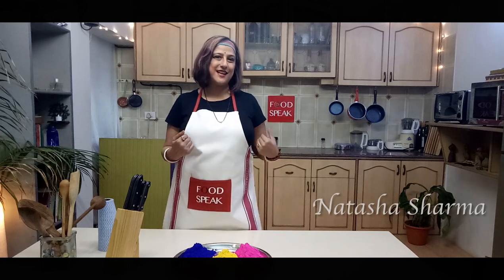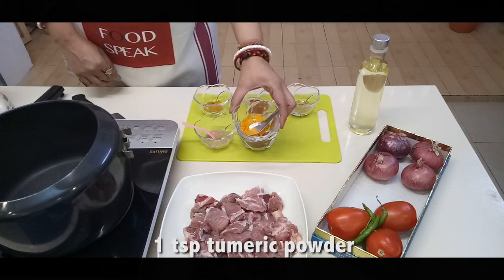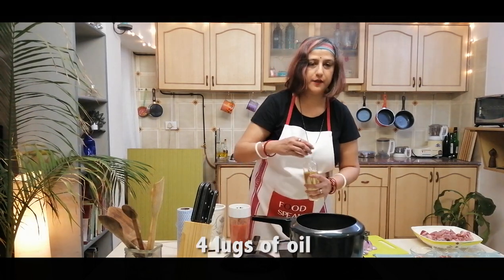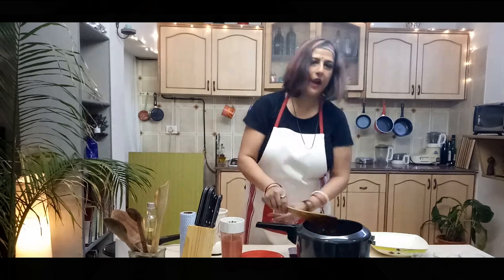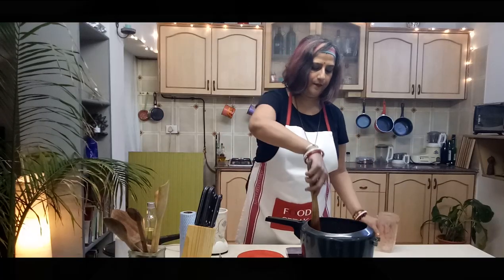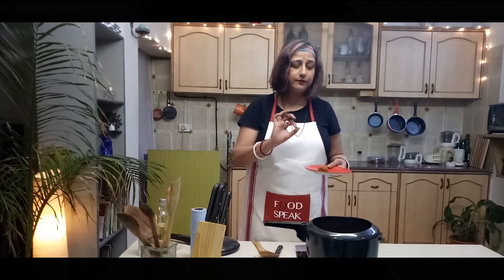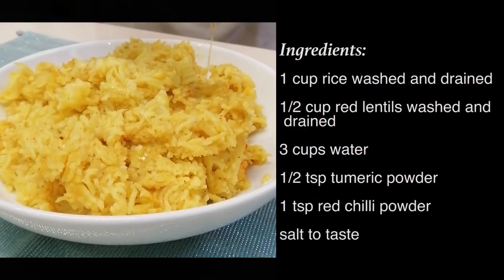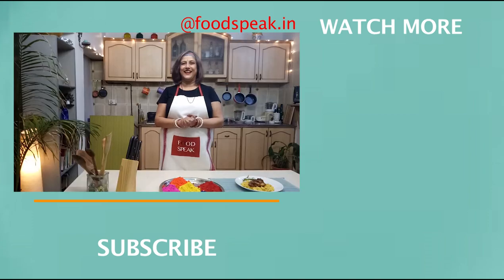Mutton Curry | Khichdi | Holi Special | FoodSpeak | Natasha Sharma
A Holi Special recipe for Mutton Curry & Daal Kichdi.

Credits: Concept, Visualization, Food & Presentation: FoodSpeak by Natasha Sharma of @bodyspeak.in.
Camera & Lighting by Darshan Gokani of @easyfoodwithdg
Post Production Supervision by Raajeev Sharma of @MBMusic
Editing by Sujit Yadav  @Sujit yadav

Ingredients:

750 gms mutton (mixed boneless and curry cut)
2 large / 4 small onions thinly sliced
3 ripe tomatoes
3-4 green chillis
1 tsp coriander powder
1 tsp red chilli powder
1 tsp tumeric powder
2 tsp meat masala powder
2 tsp garlic paste
3 tbsp garam masala powder
4 lugs of oil

Method:
1. Blend the tomatoes and green chillis together and set aside
2. Heat the oil in a pressure cooker and fry the onions till dark brown
3. Just before the onions are done add the garlic paste
4. Add the mutton pieces and fry for a few minutes
5. Add all the spices and mix well
6. Add a little bit of tomato blend at a time and cook
7. When the mutton has reached the desired richness add the remaining tomato blend.
8. Add water depending on how much gravy you desire
9. Cover and give it 3-4 whistles
10. Uncover, add salt, taste adjust salt to taste.
11. Cover and set aside until you are ready to eat
12. Garnish with fresh coriander
13. Enjoy!

Ingredients:

1 cup rice washed and drained
1/2 cup red lentils washed and drained
3 cups water
1/2 tsp tumeric powder
1 tsp red chilli powder

Method:

1. Place the rice and lentils in a pressure cooker
2. Add the water and spices and mix
3. Depending on your cooker, give it 2-3 whistles and then switch off the heat and let it stand for 10 minutes
4. Enjoy!